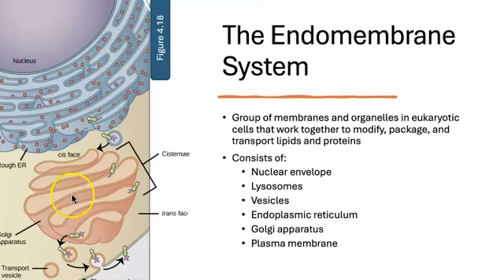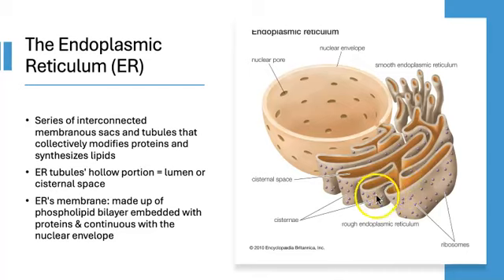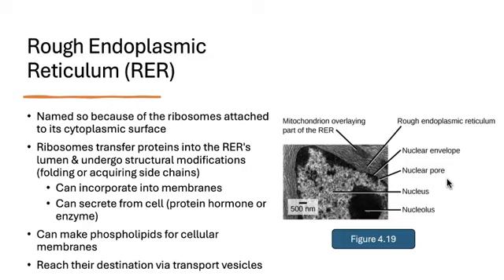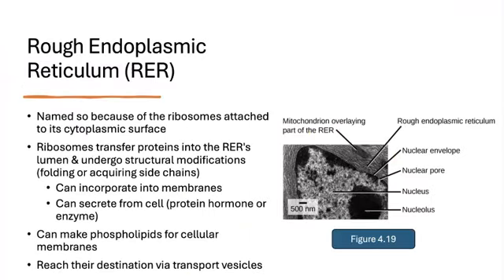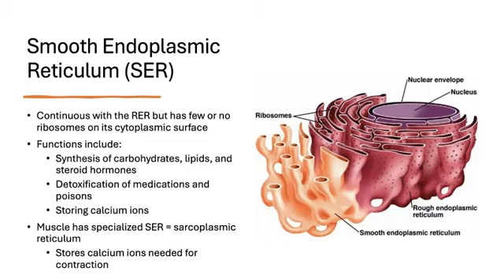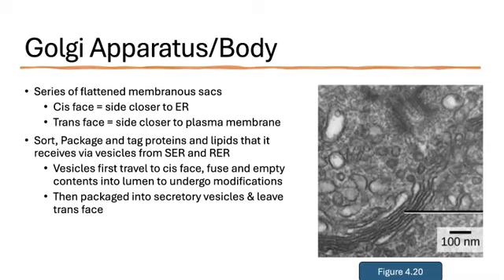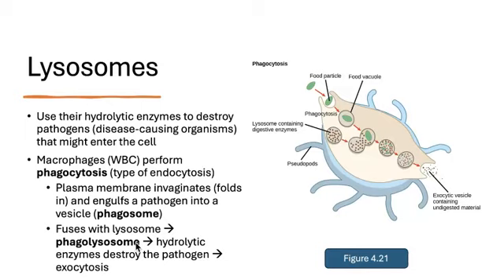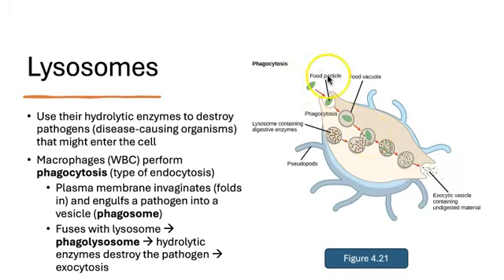Chapter 4.4: The Endomembrane System & Proteins